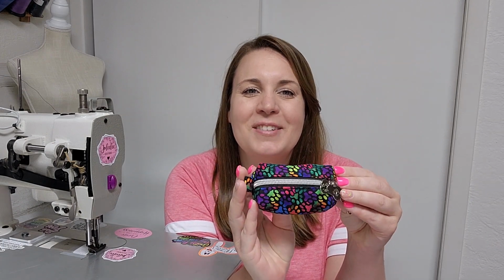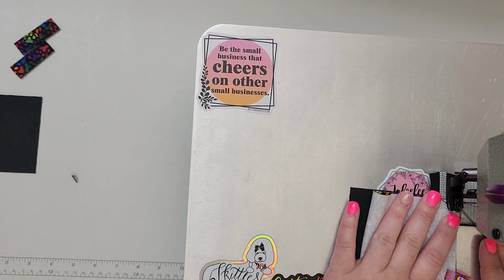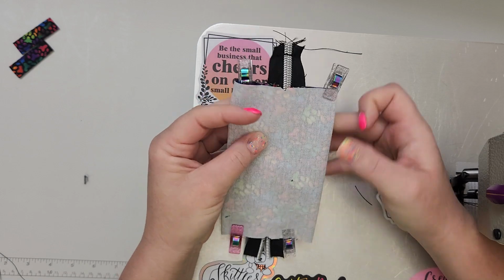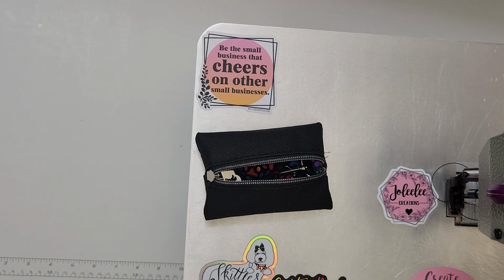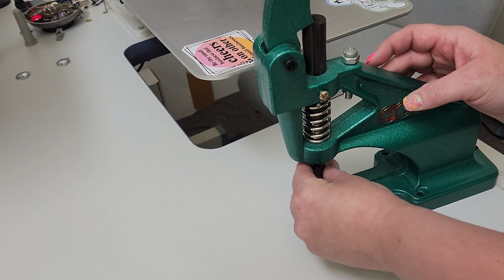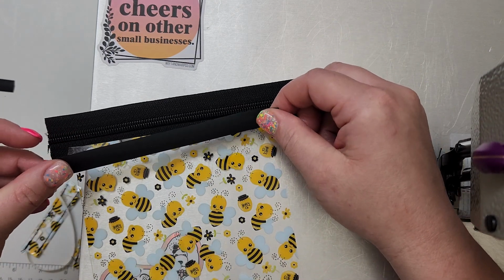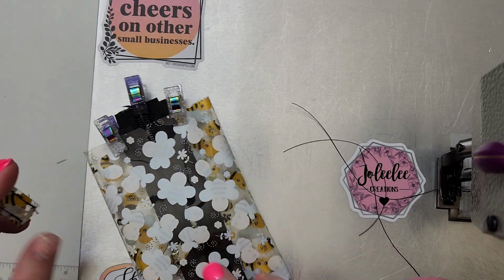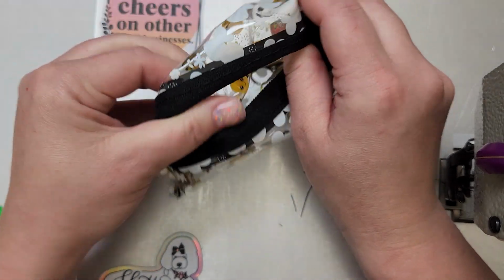Itty Bitty Boxy Bags!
Show extra love and support for me and my channel by sharing a coffee with me🖤

Dog Tag Zipper Pull from Wizardry Stitchery Geeky Hardware;

Sewing Machine used:
 TechSew 2750 Pro Cylinder Arm with Flat Bed Table

Need to send us a postcard, snail mail or something fun?
Address it to:
Joleelee Creations
13799 Park Blvd N
Suite 149